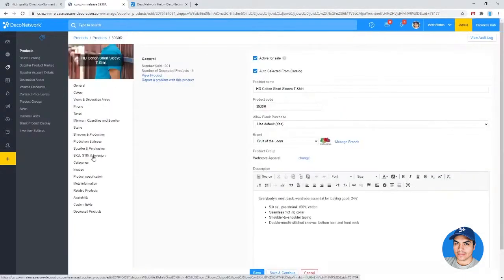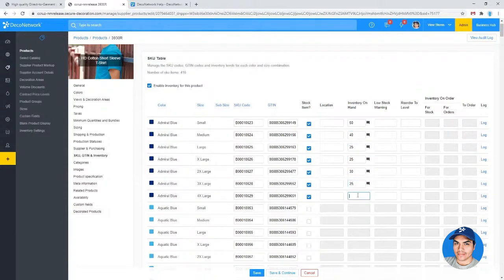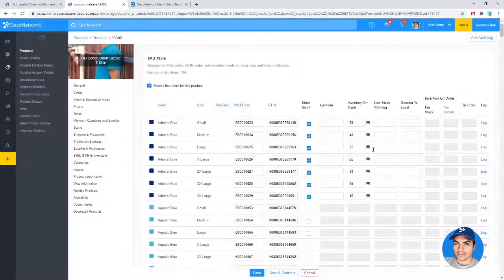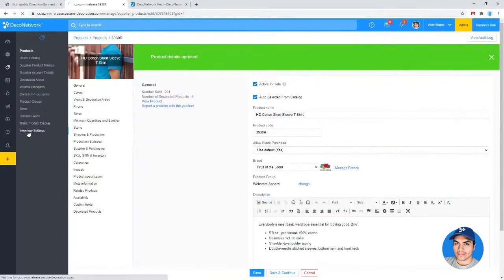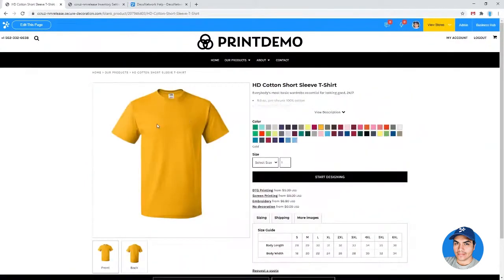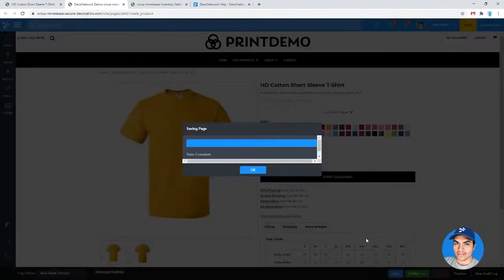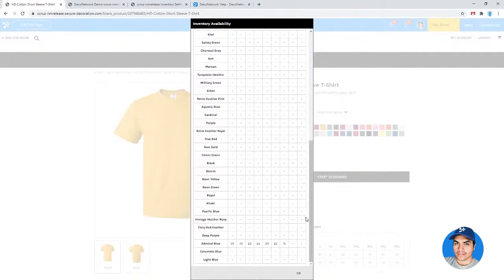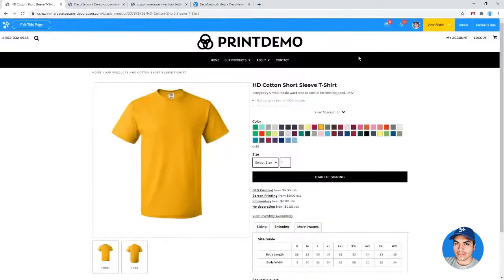How To Display On Hand Inventory - Update 8.506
In the DecoNetwork 8.506 update, we have added an option to display inventory on hand for all SKUs of a product for consumers. In this tutorial video, Cris will walk you throw enabling this feature and how to log the change within your account.